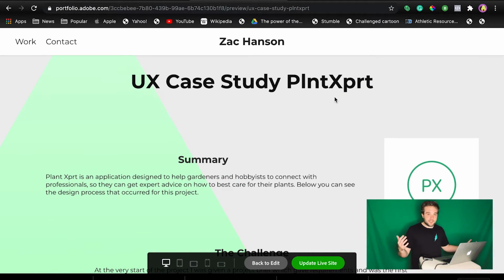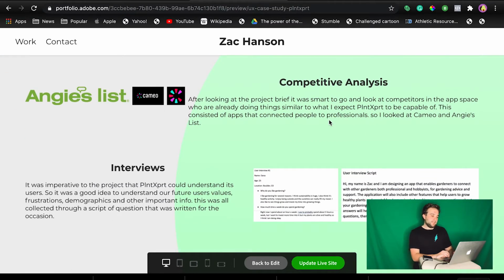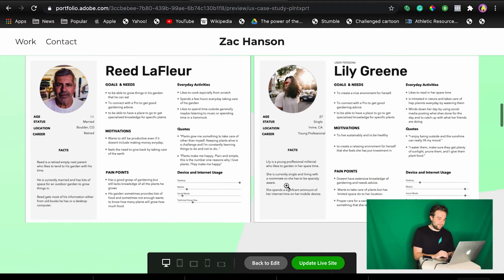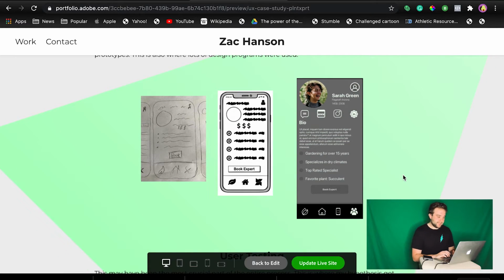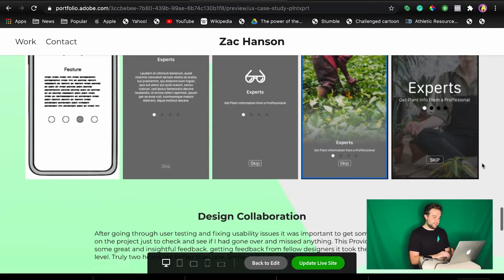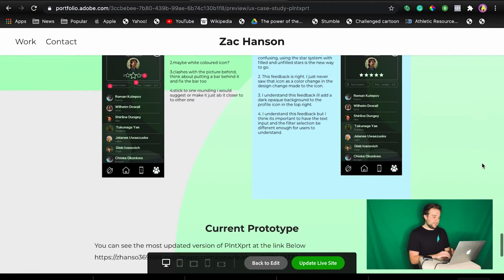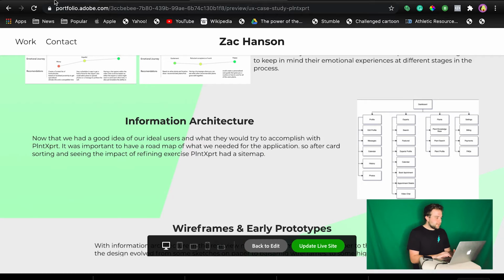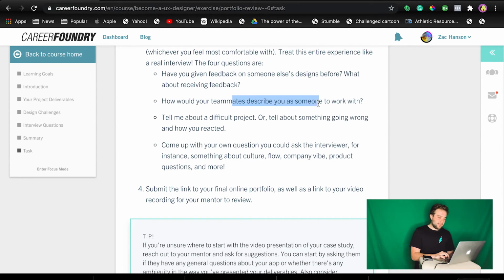Portfolio Review 6.7